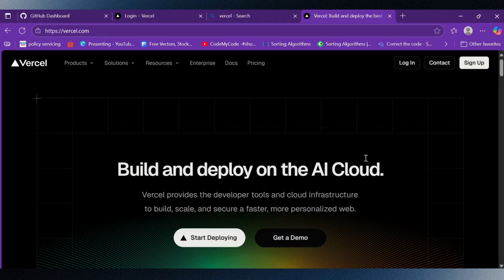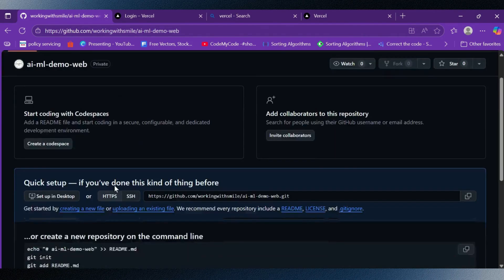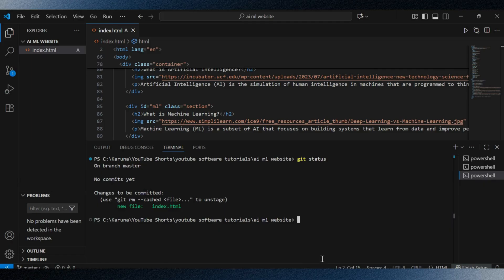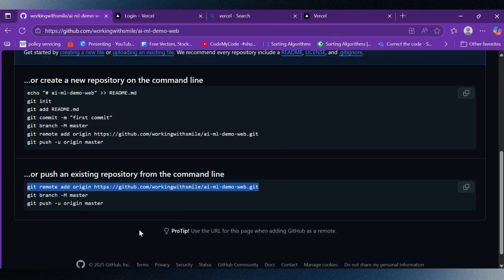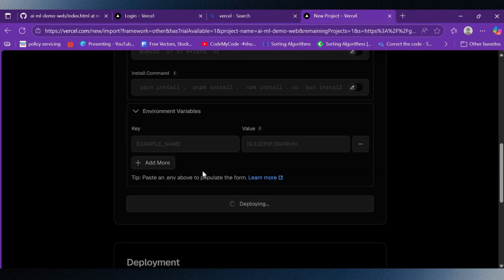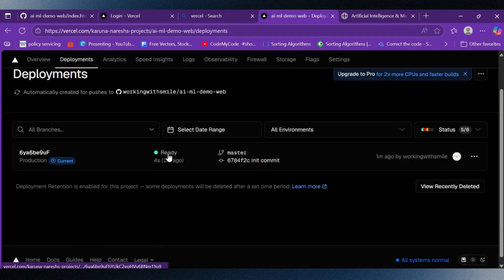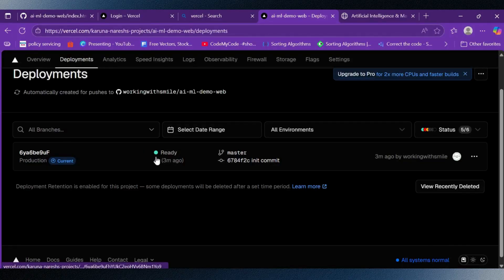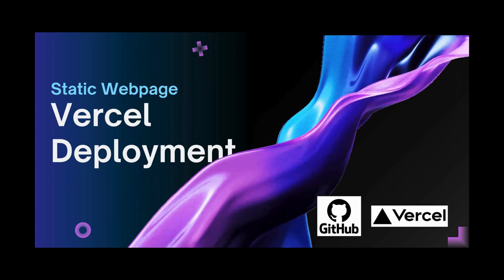Deploy Static Website to Vercel in 8 minutes (Full Tutorial) | CI/CD | GitHub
Learn the fastest way to deploy a **static website** to **Vercel** directly from **GitHub**! This full **web development tutorial** shows you how to set up continuous deployment (**CI/CD**) so your site automatically updates with every push.

**What You'll Learn in this 8-Minute Video:**
1. Setting up your project in **Visual Studio Code (VS Code)**.
2. Connecting your local code to a **GitHub repository**.
3. The simple steps to deploy your site to **Vercel** for free.
4. Demonstrating **seamless automatic updates** (CI/CD) when you commit new code.

Perfect for beginners and developers looking to **streamline their deployment workflow**. Stop deploying manually and embrace the power of **Vercel** and **GitHub Actions** (implied)!